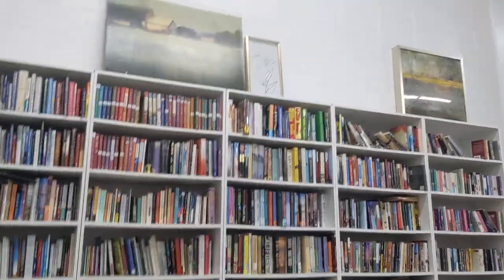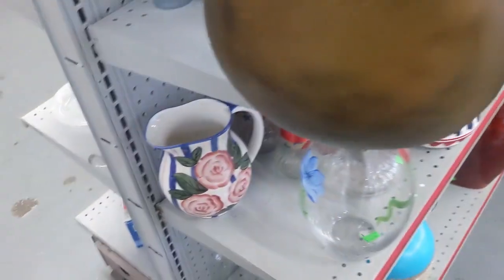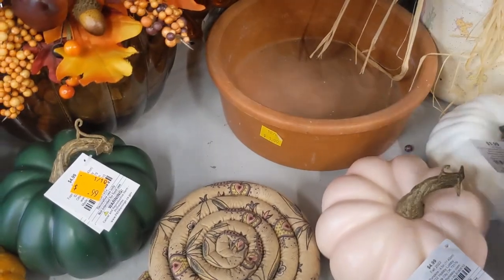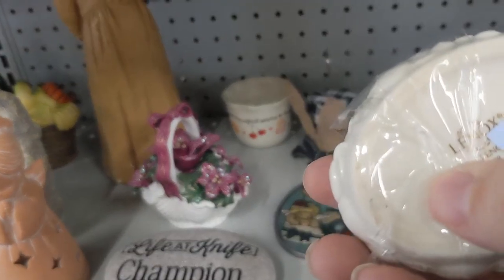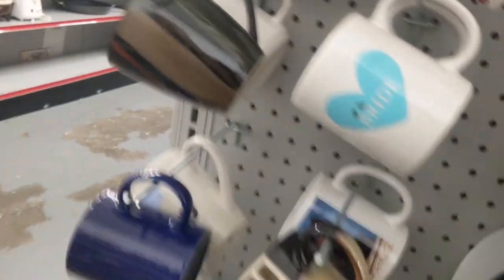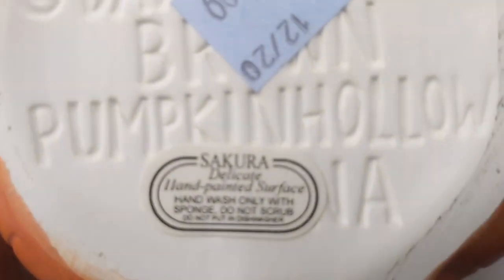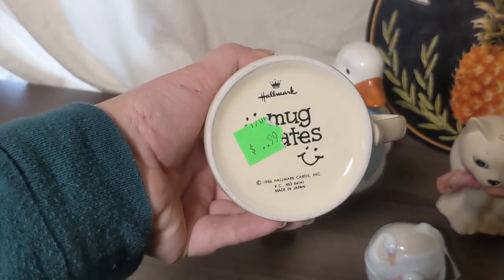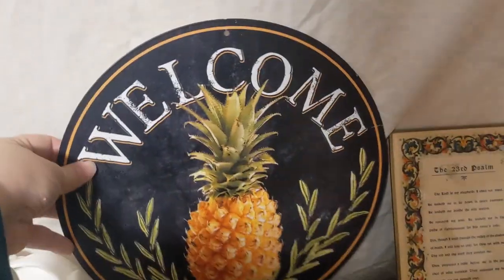Does a local thrift store have anything worth picking up?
Let's browse a local (not corporate-owned) thrift store in Oregon to see if there's anything we can resell for profit.